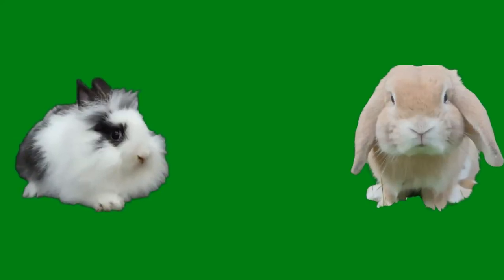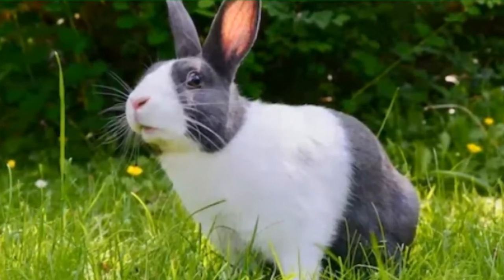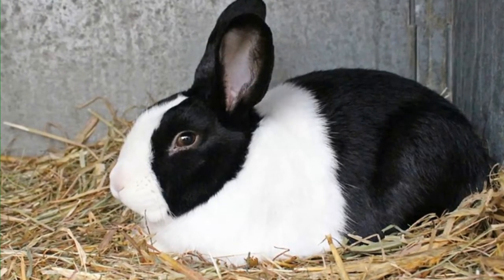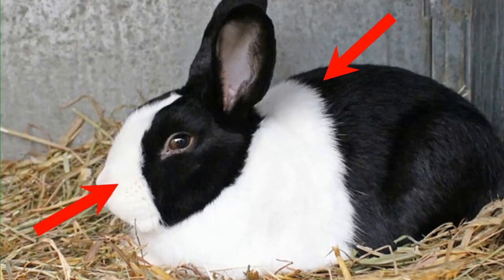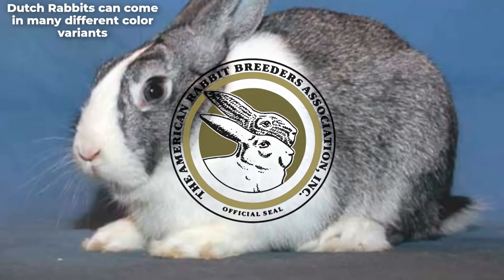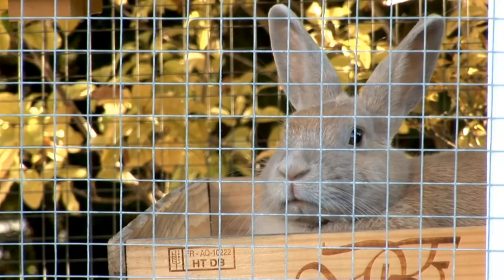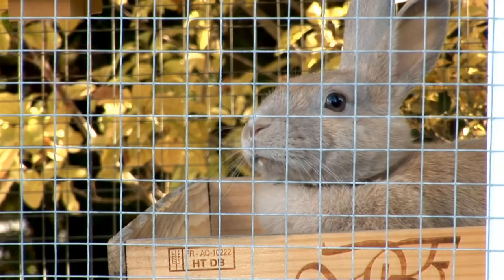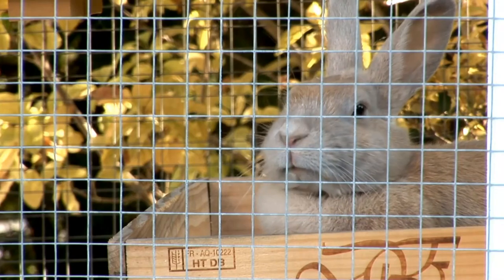How to Care for a Dutch Rabbit- Breed Facts - Pet Rabbits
Looking to own a Dutch rabbit or already own one? Read all about how to properly care for them and some facts about this breed.